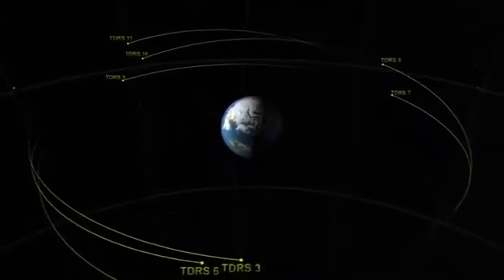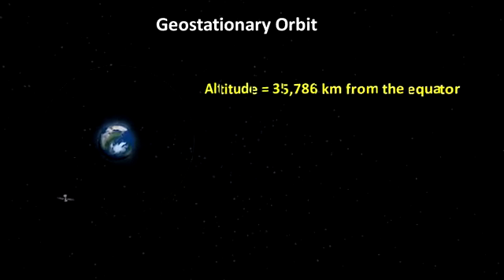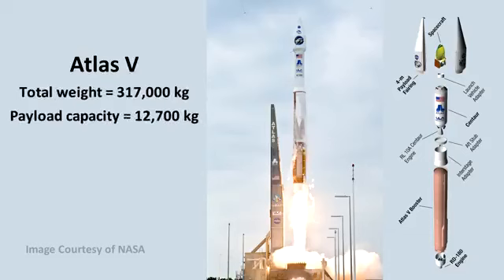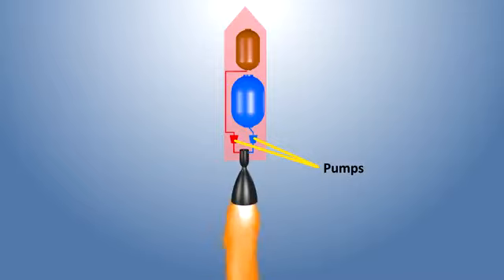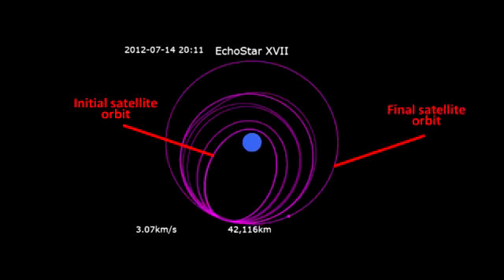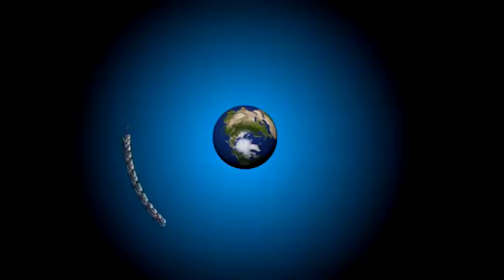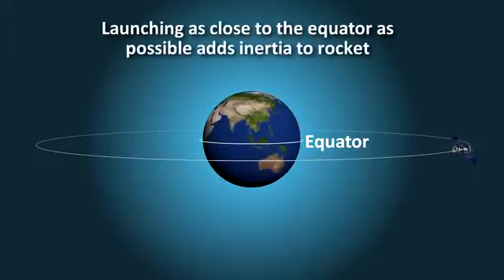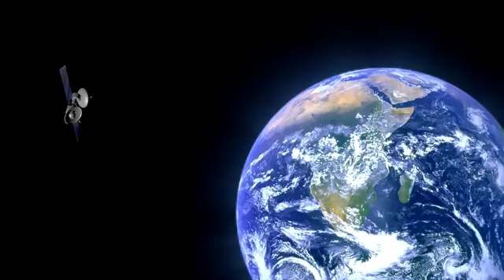SPACE ROCKET explained